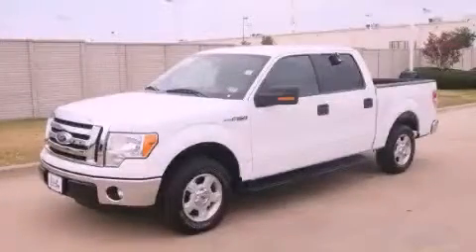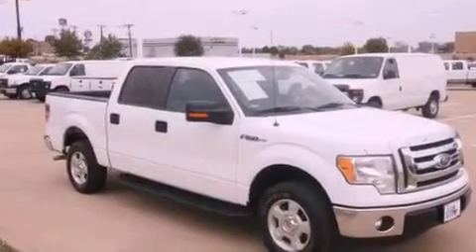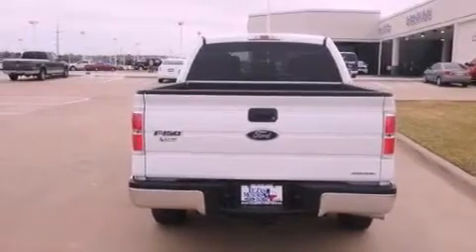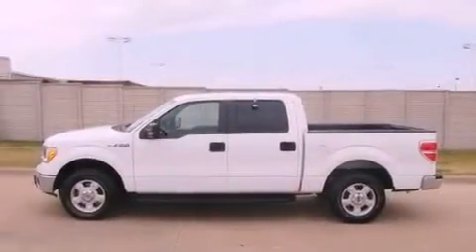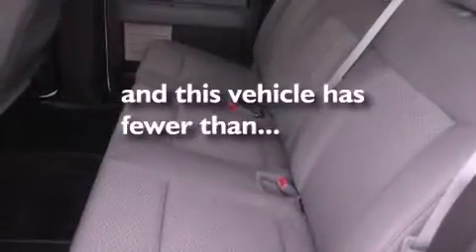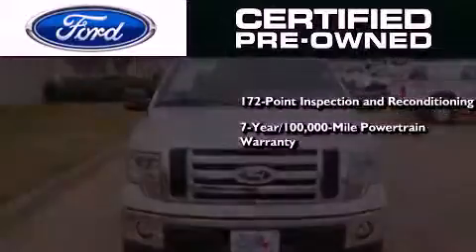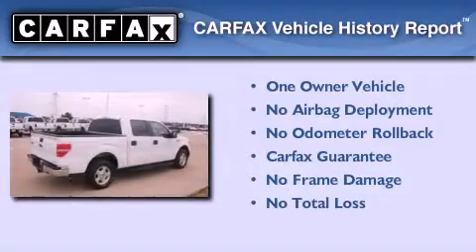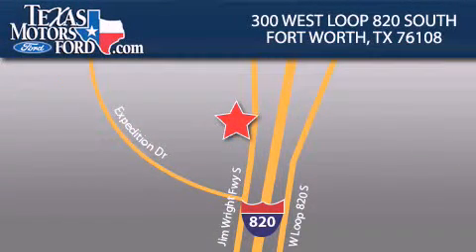2012 Ford F-150 Certified Weatherford TX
Year : 2012
 Make : Ford
 Model : F-150
 Engine : Gas/Ethanol V6 3.7L/226
 Trans . : Automatic
 Exterior : Oxford White
 Miles : 15,398
 Interior : Steel Gray

 300 West Loop 820 South

 2012 Ford F-150 Fort Worth TX